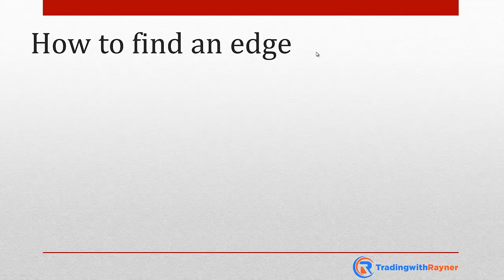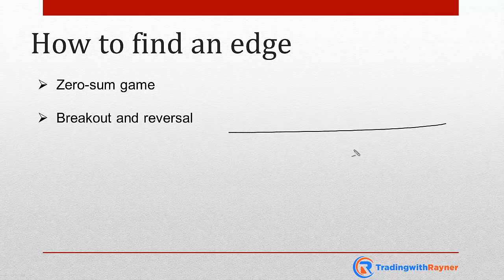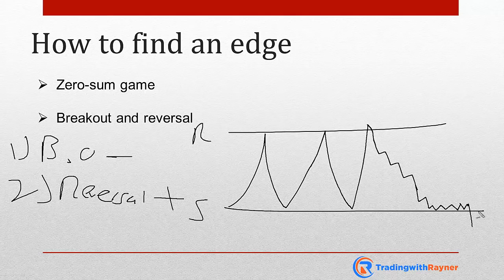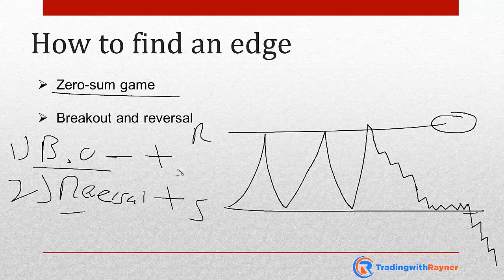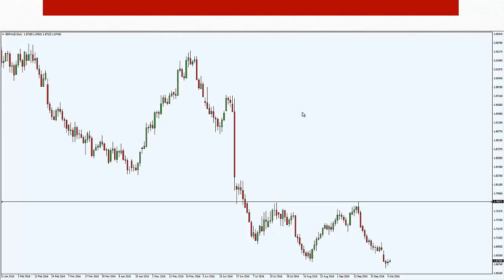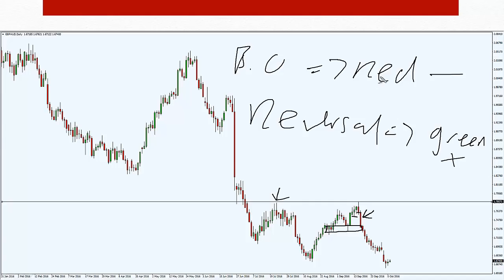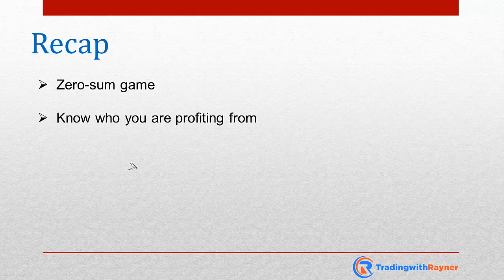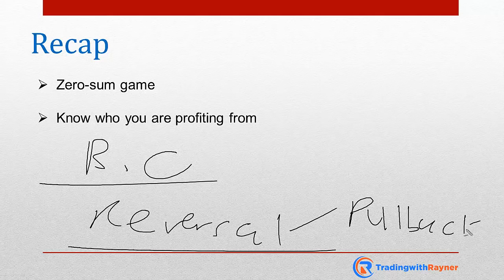How to find an edge in the markets a proven approach